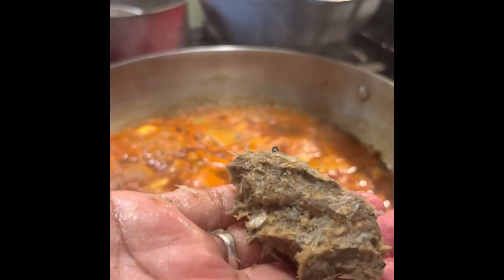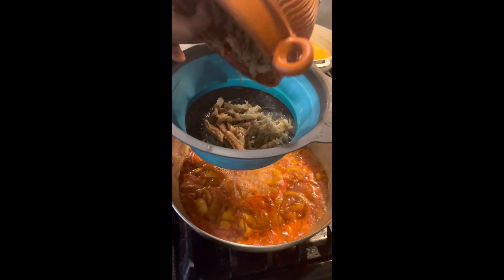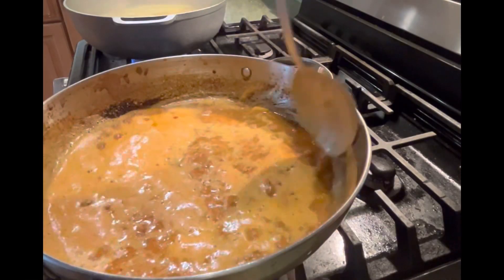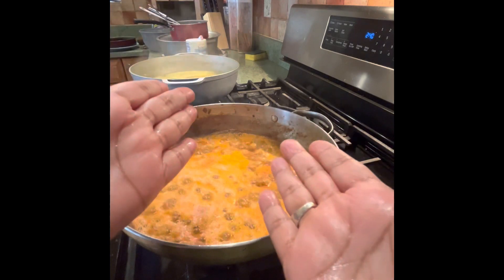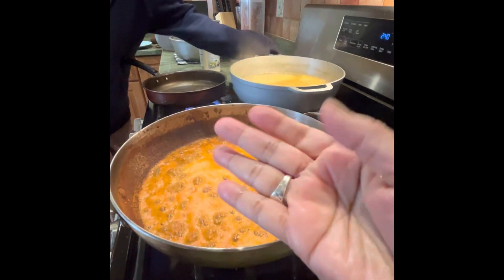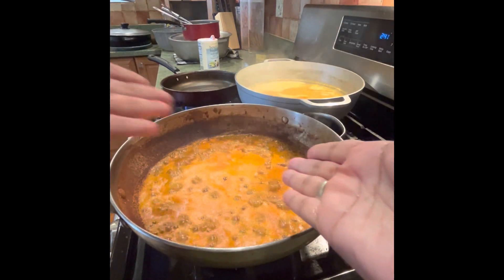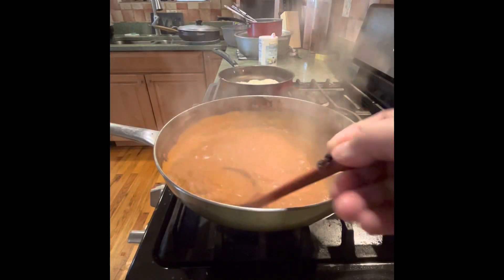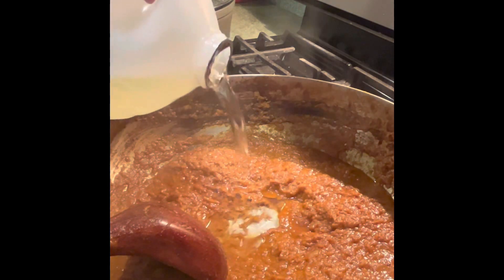লইট্যা শিদল শুঁটকীতে হাল্কা তেলে অসাধারণ ভর্তার রেসিপি DryFish Recipe (Delicious Alhamdullillah )